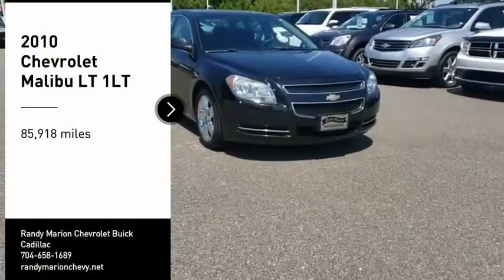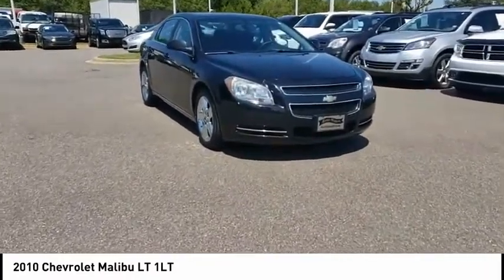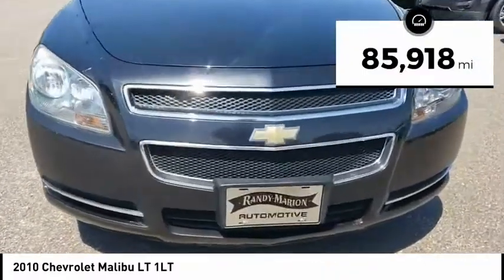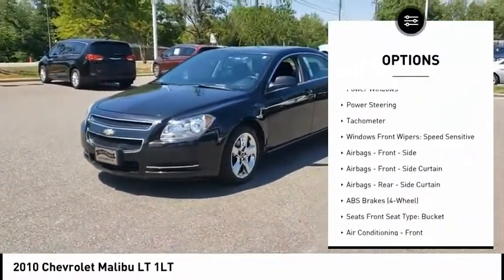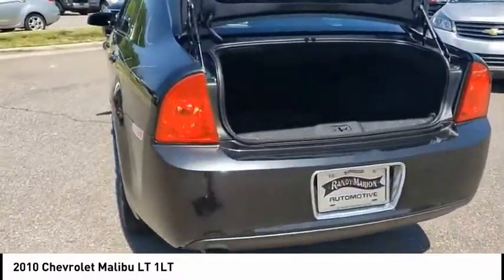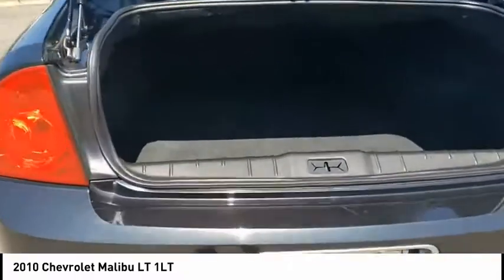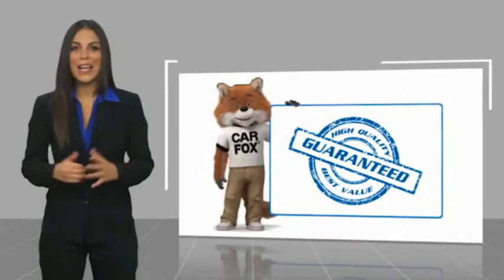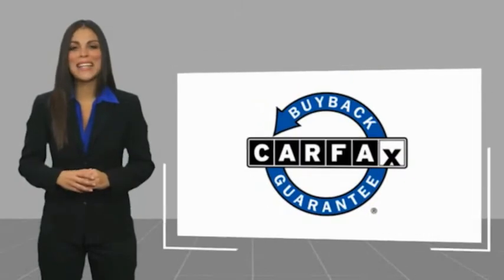2010 Chevrolet Malibu Mooresville NC TR79517B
2010 Chevrolet Malibu LT